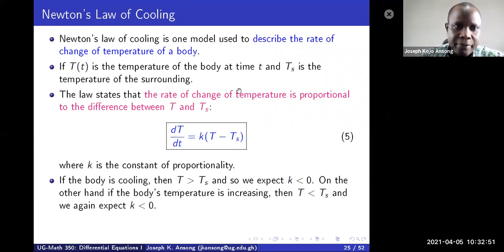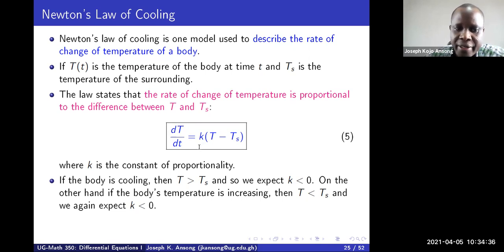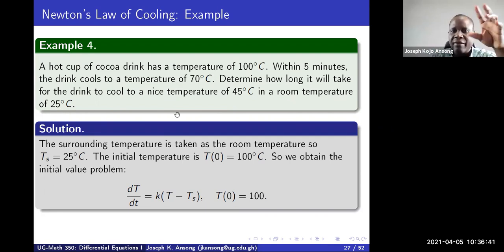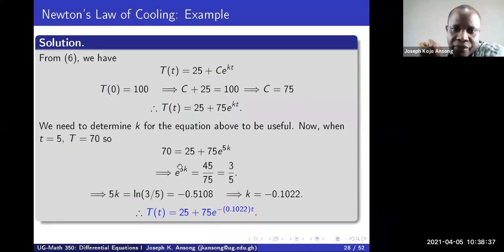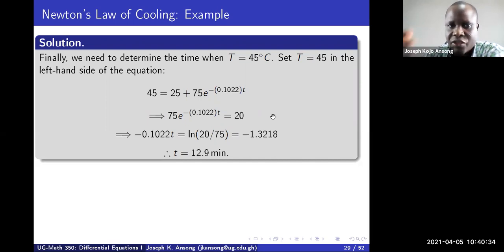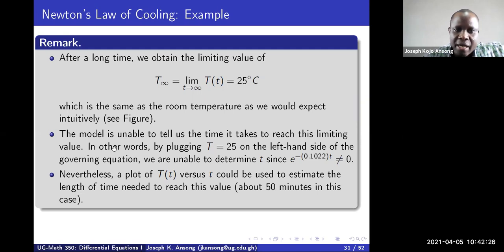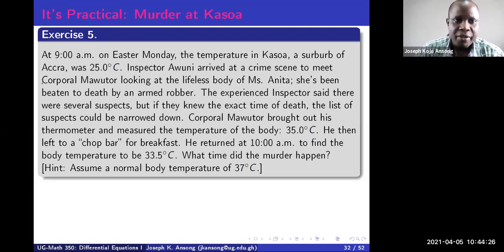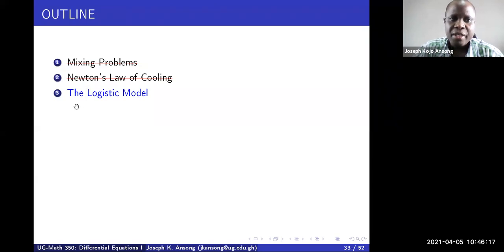Math350-LEC06: Modeling with first Order Equations: Newton's Law of Cooling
This lecture discusses the process of modeling temperature changes in a body using first order differential equations.